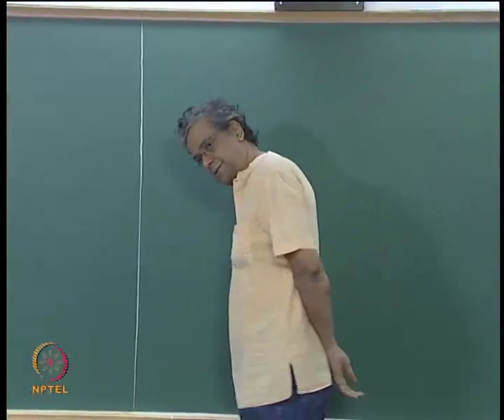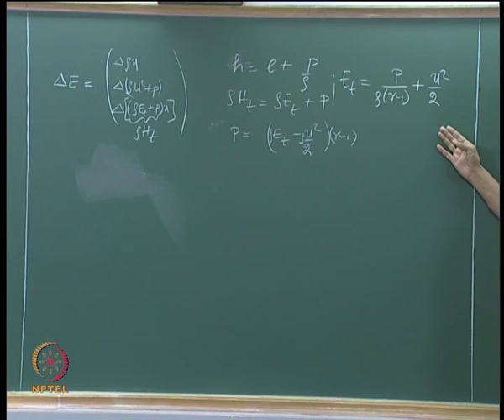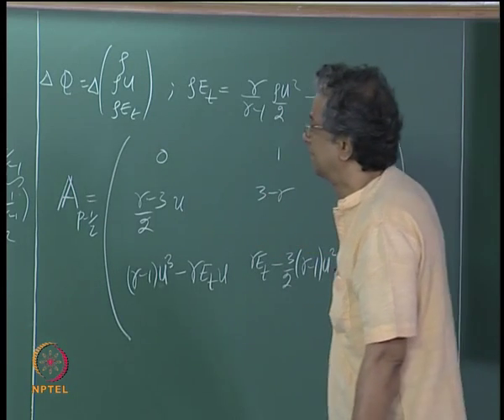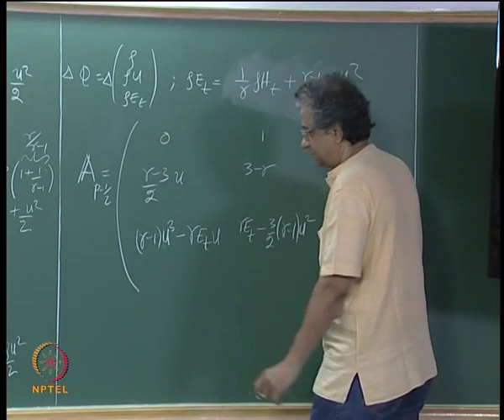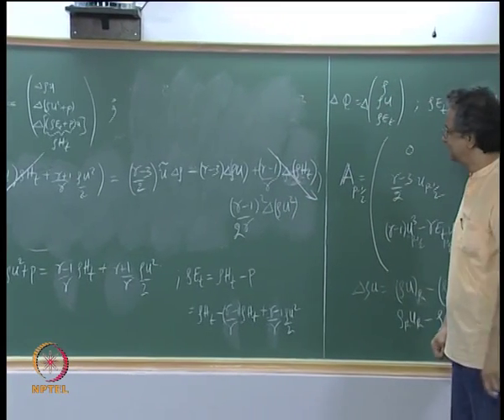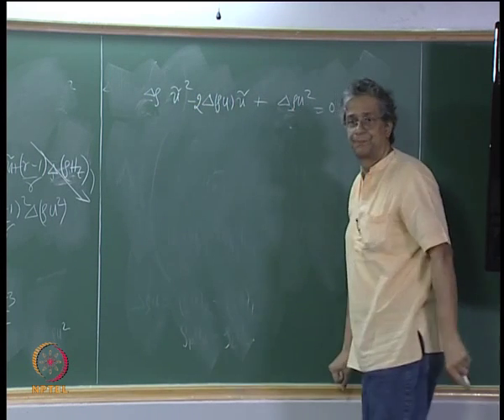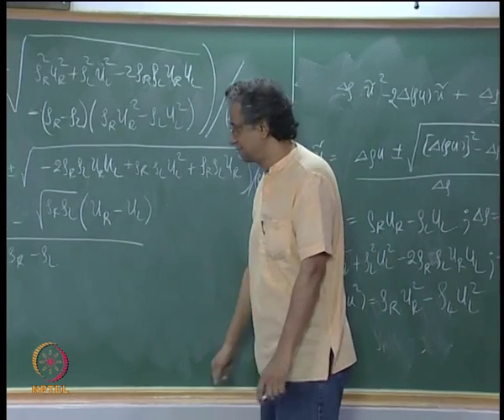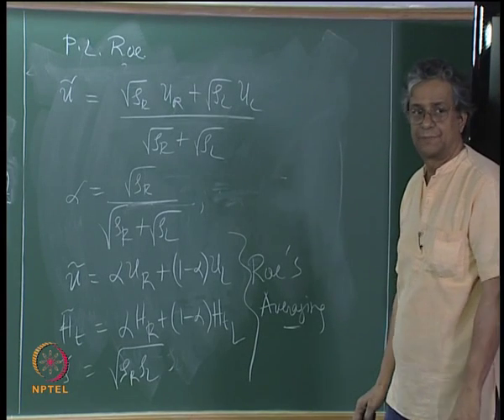Mod-01 Lec-30 Roe’s averaging